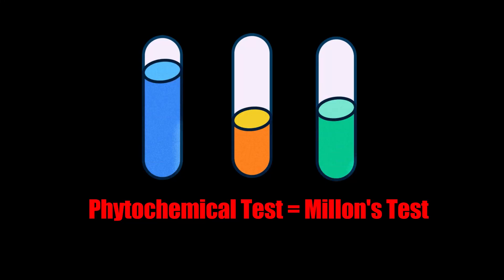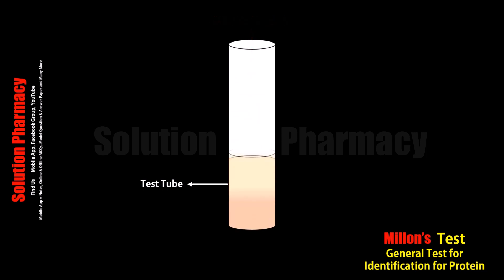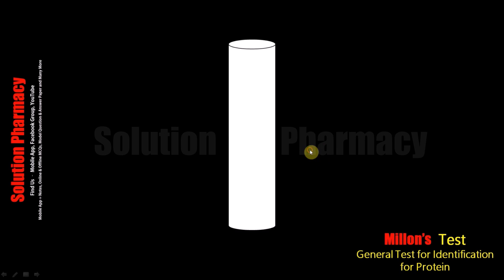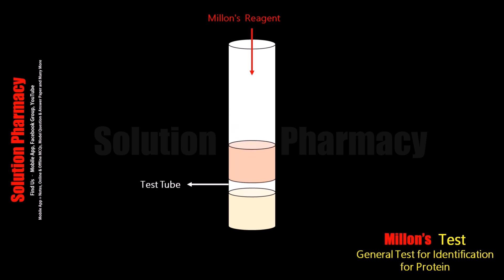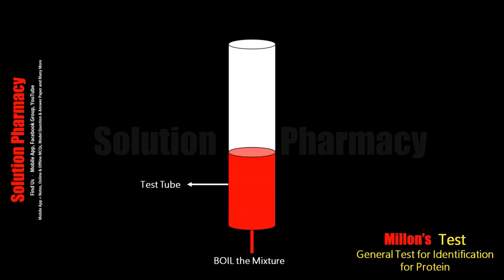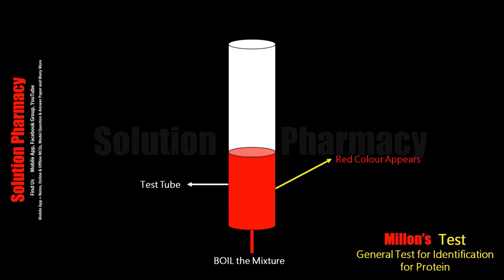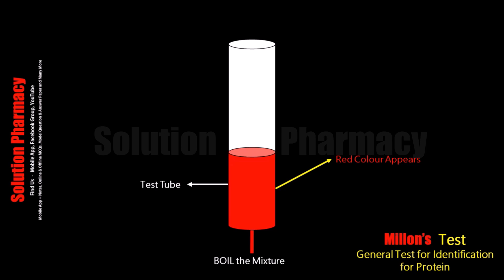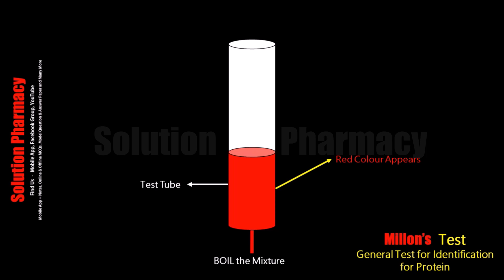Millon's test | Test for Tyrosine Amino acid | Biochemical Test of Protein | Animation Video English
Millon’s test
Millon’s test is an analytical test used for the detection of the amino acid tyrosine, which is the only amino acid containing the phenol group. Millon’s test is a specific test for tyrosine, but it is not a specific test for protein as it also detects the phenolic group present in other compounds as well. Therefore, while performing Millon’s test, it is essential that other tests like the Biuret test and Ninhydrin test also be performed. As many proteins consist of tyrosine, the test is useful in the detection of such proteins.

Principle of Millon’s Test
Millon’s test is based upon the concept of nitrification of the phenol group of tyrosine and forming complexes with heavy metals such as mercury. The reagent that is used for the test is known as Millon’s reagent and comprises mercuric Nitrate and the mercurous nitrate, which is dissolving in concentrated the nitric acid. In the test the phenol group of the molecule of tyrosine is affected by the nitric acids found within the reaction. The tyrosine that has been nitrated then mixes with mercury ions present in the solution to create an red-colored solution or precipitate. In certain proteins that contain Tyrosine, the first reaction between mercuric nitrate and tyrosine results in a yellow or white colored precipitate. When Nitric acid and the heating process the resultant substance transforms into red. Both of these results can be taken as positive results and suggest an existence of tyrosine the solution.

Procedure of Millon’s test:
1. Take 2ml test solution in dry test tube.
2. Add 1 ml of Millon’s reagent and mix well.
3. The test tubes are then kept in the water bath for about 2 minutes.
4. Look for the development of brick red precipitate.

Result interpretation:
1. Positive Millon’s test: Brick red color (Tyrosine and phenol solution)
2. Negative Millon’s test: no red color ( arginine)

Note : All phenol give positive Millon’s test